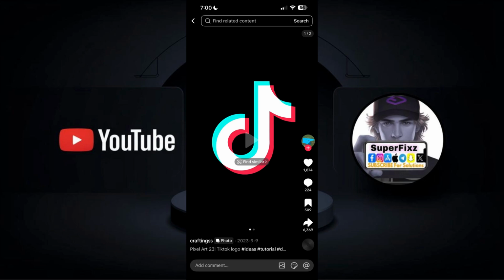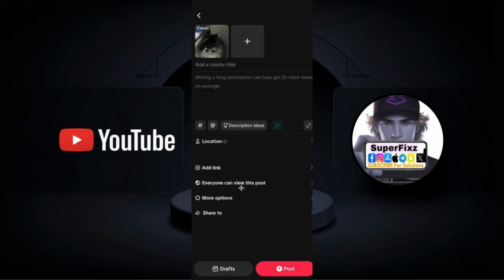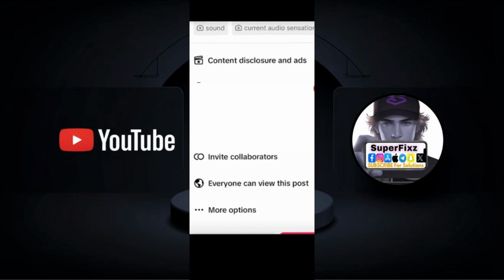How To Add Collaborator on TikTok (Step-By-Step Guide)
In this video, I’ll show you how to add someone as a collaborator on TikTok step by step.

You’ll learn:
 • How the TikTok collaboration feature works
 • Where to find the “Invite Collaborator” option
 • Requirements to use the feature
 • Why you might not see the option
 • How to fix missing collaboration feature

This guide is perfect if you want to collaborate with others and grow faster on TikTok.